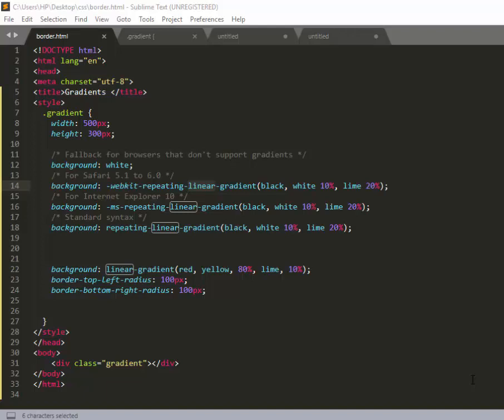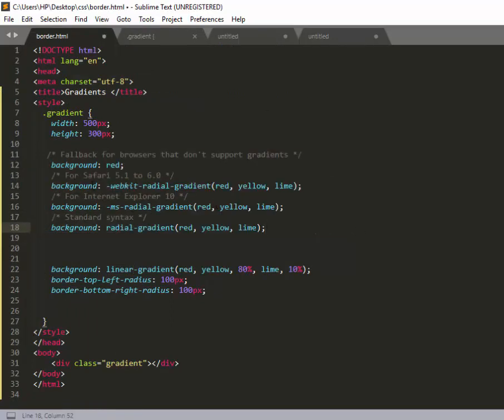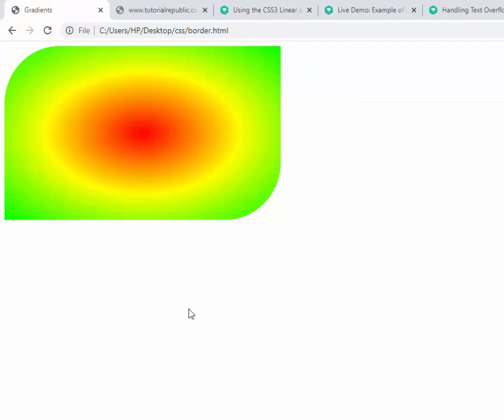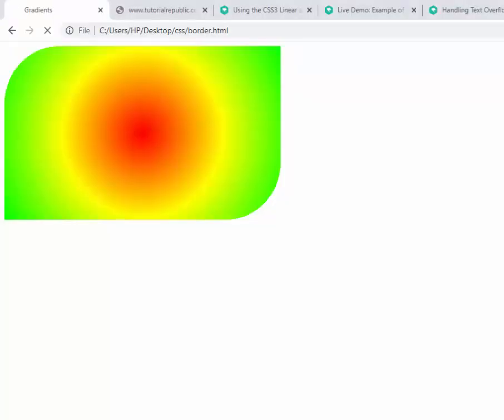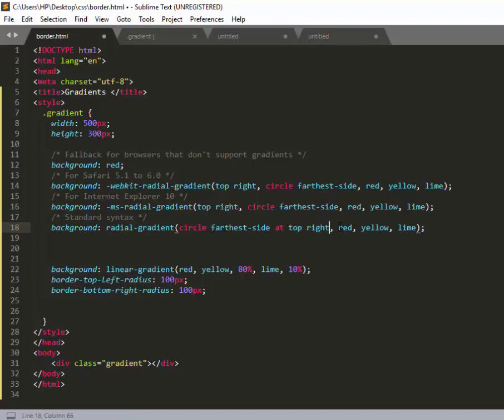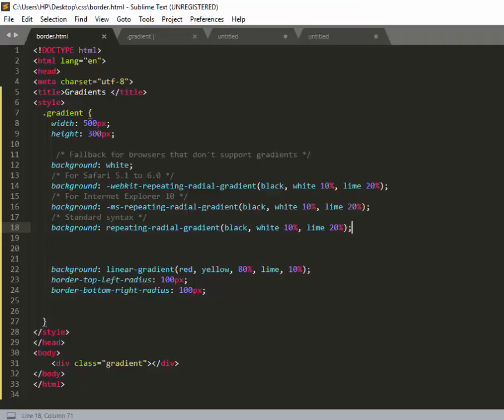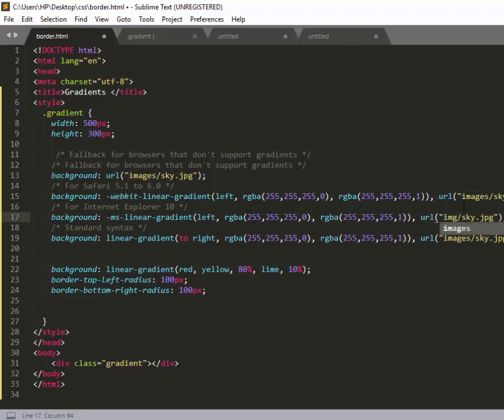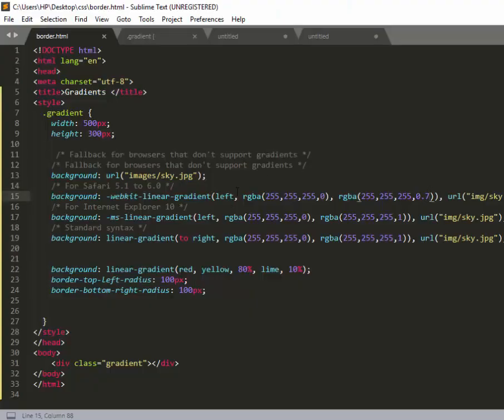CSS3 Tutorial (2020)-38- CSS3 Gradients Radial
Creating CSS3 Radial Gradients
In a radial gradient color emerge from a single point and smoothly spread outward in a circular or elliptical shape rather than fading from one color to another in a single direction as with linear gradients.